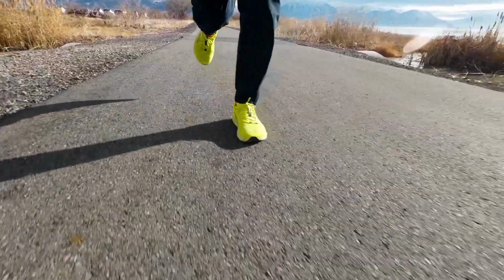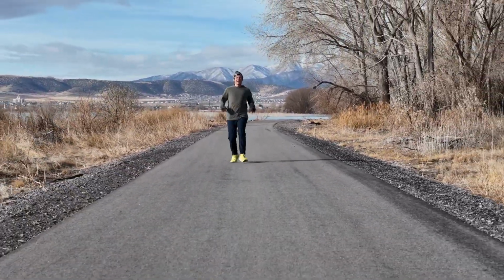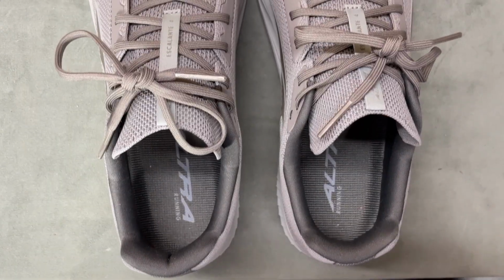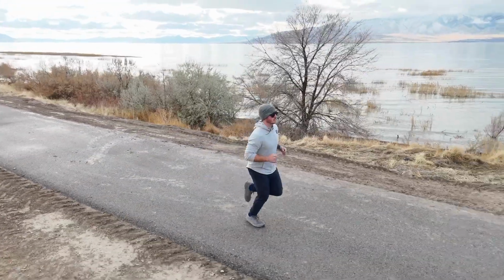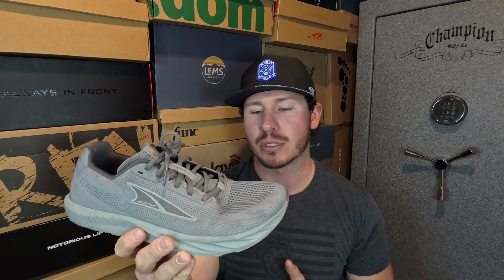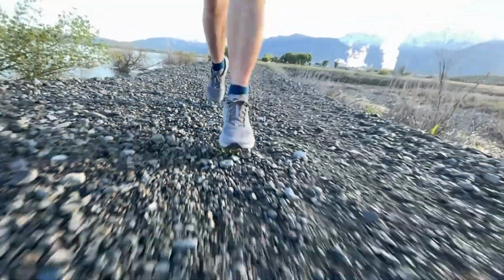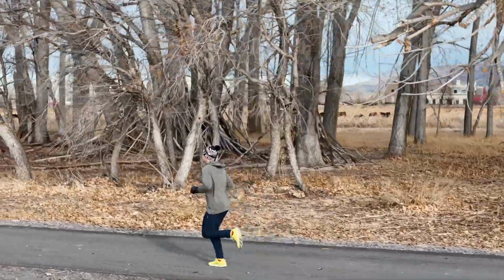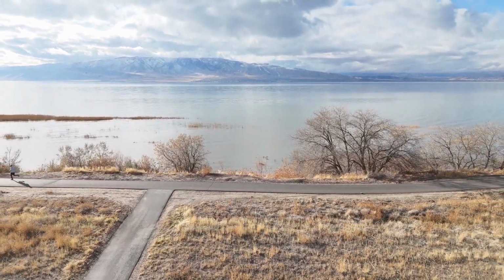Altra Escalante 4 Review/200 Plus Mile Review/Best Zero Drop Road Running Shoe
Altra has been the answer to anyone looking for running shoes that are zero drop with wide toe boxes for a long time. After being bought out by a big corporation, do they still have what it takes to be on top? Find out as we talk about our experience after 200 miles in their latest Escalante road runner. While those thicker stack heights can't necessarily be considered "barefoot", we think that they are very purpose driven for longer runs and that's totally ok! Find out what we like and don't like about them in today's video.

TIME STAMPS:
00:00: Intro
00:59: Eric's Likes
03:51: Chris' Likes
05:57: Affiliates featuring Altra and Creepers Toe Socks
07:12: Eric's Dislikes
07:44: Chris' Dislikes
09:27: Eric's Final Opinion
10:09: Chris' Final Opinion